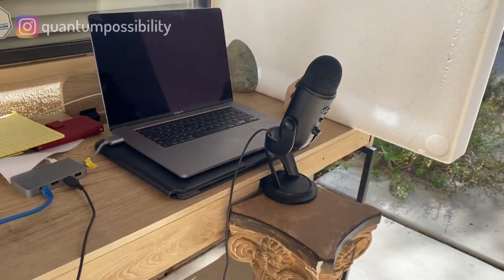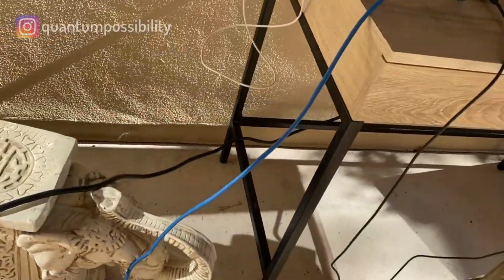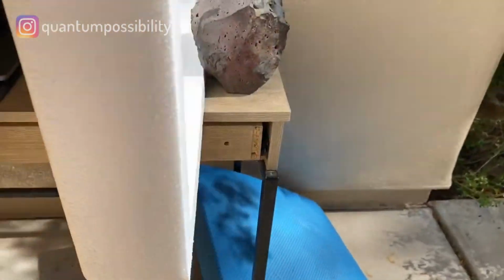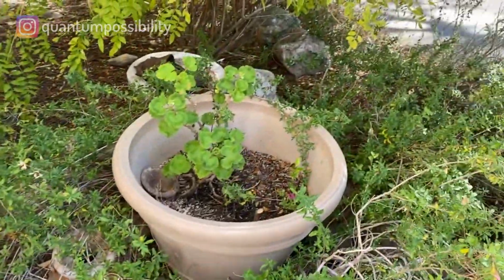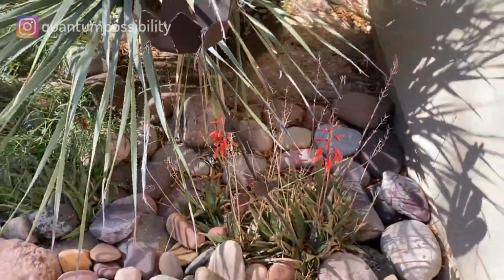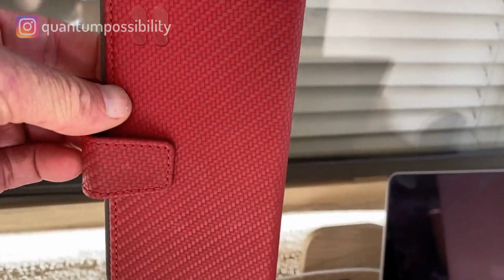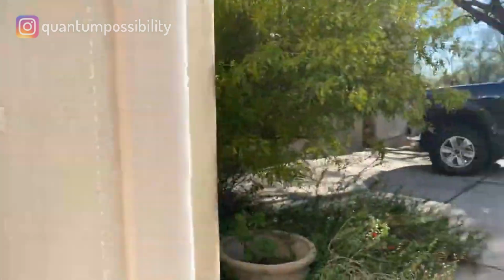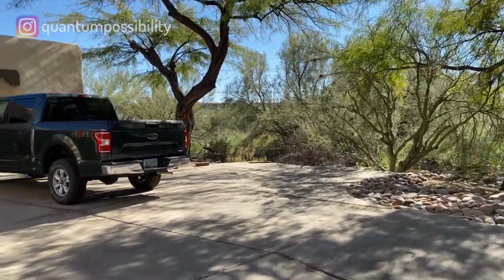The Benefits of Working In An Outdoor Office